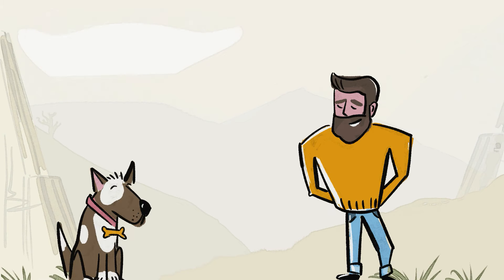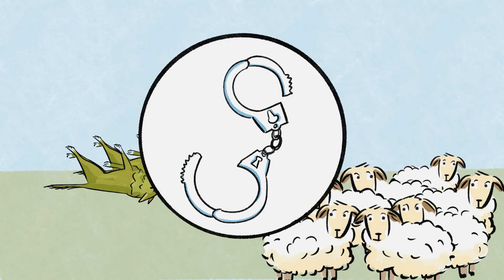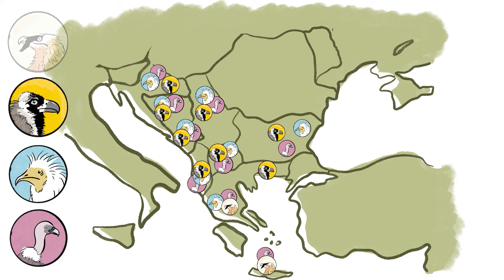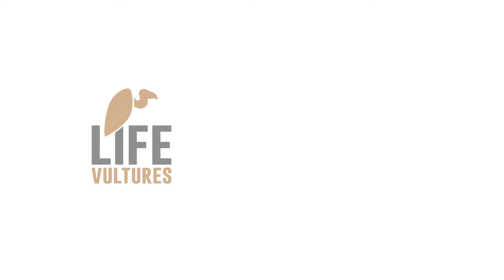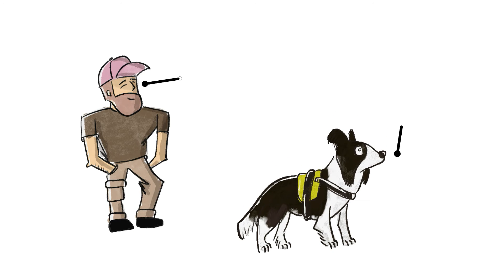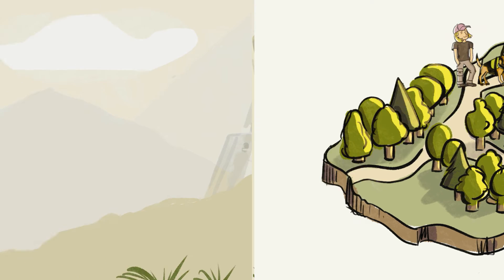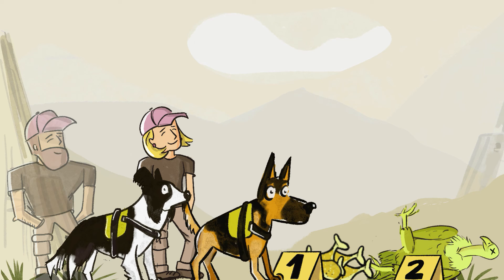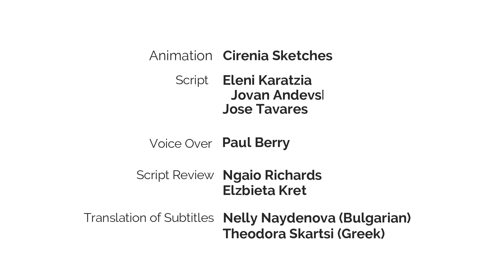Anti-Poisoning Dog Units: how working dogs help combat illegal wildlife poisoning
Παρόλο που απαγορεύεται δια νόμου, η τοποθέτηση δηλητηριασμένων δολωμάτων στην ύπαιθρο για την εξολόθρευση αλεπούδων ή σκύλων είναι μια συχνή πρακτική. Αυτή η επιζήμια τακτική έχει δυσμενείς επιπτώσεις για την άγρια ζωή και ιδιαίτερα για πτωματοφάγα ζώα όπως οι γύπες. Μάθε με ποιο τρόπο οι ομάδες ανίχνευσης δηλητηριασμένων δολωμάτων μπορούν να βοηθήσουν στην αντιμετώπιση αυτής της απειλής.

Watch this animated video to learn how anti-poisoning dog units help combat poisoning, vultures' biggest threat. The video was created by Cirenia Sketches and produced by the Vulture Conservation Foundation within the LIFE RE-Vultures project.